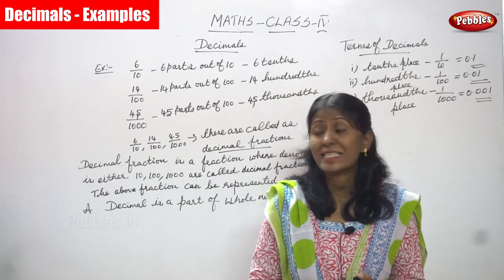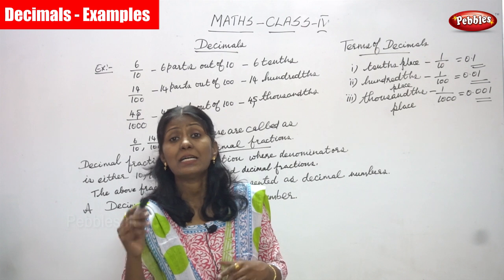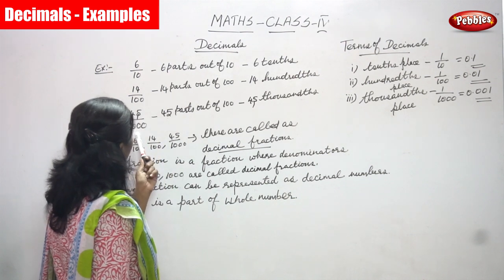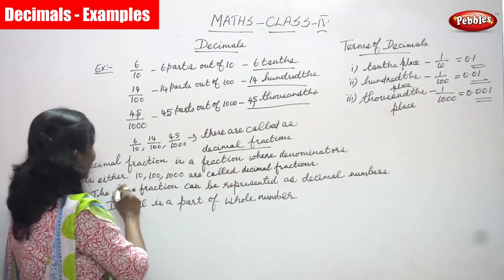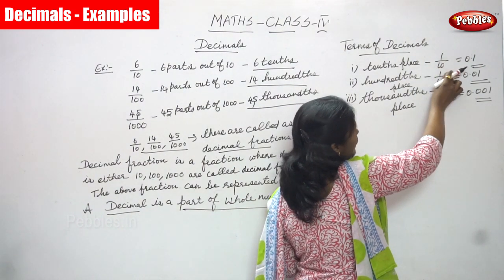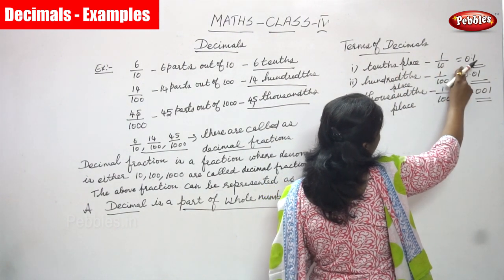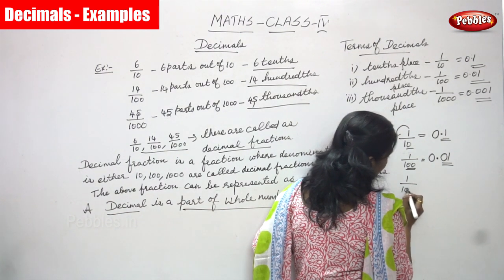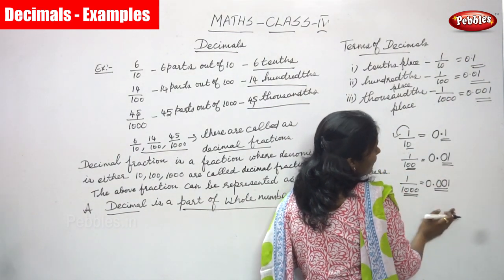4th Std CBSE Maths Syllabus | Decimals - Examples | CBSE Maths Part-95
4th Std CBSE Maths Syllabus | Decimals - Examples | CBSE Maths Part-95